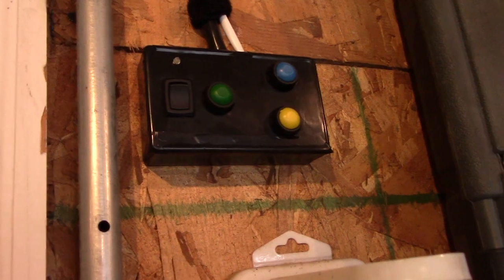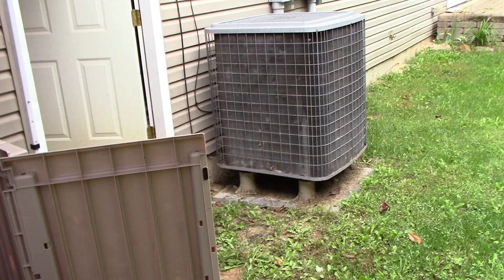Remote Electric Choke Standby Generator Conversion - DuroMax xp10000e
In this video I show you how to convert your manual choke to an electric one that can be activated from inside the house.  I also wire the starter circuit to the remote so the generator can be choked and started remotely in a power outage, simplifying the process greatly.  This allows a regular gasoline generator to be used as a standby generator for far less money.  Hopefully this video is helpful. Im sure I'm not the only one who has wanted to modify their generator in this way.